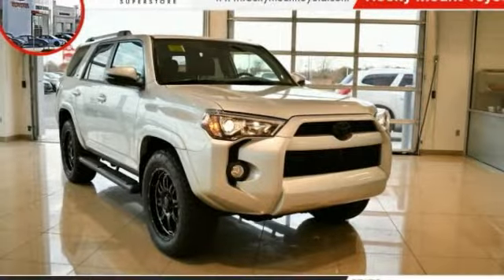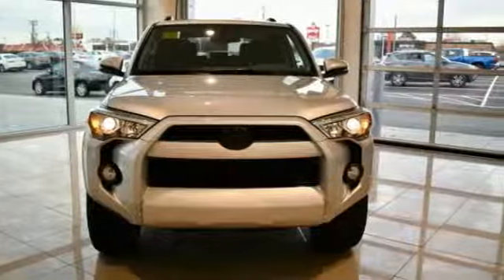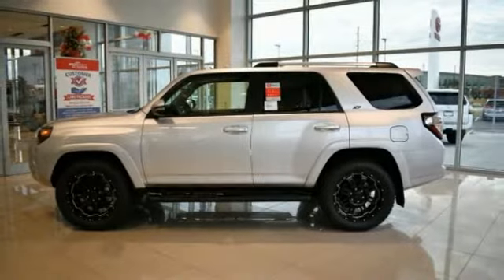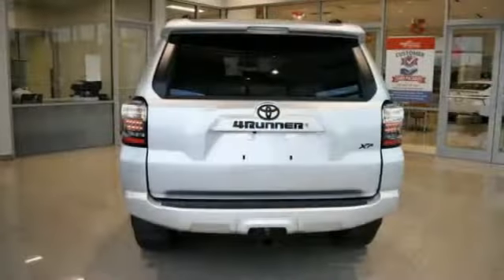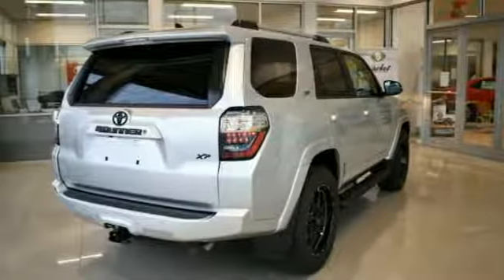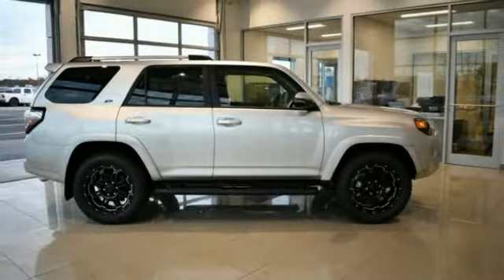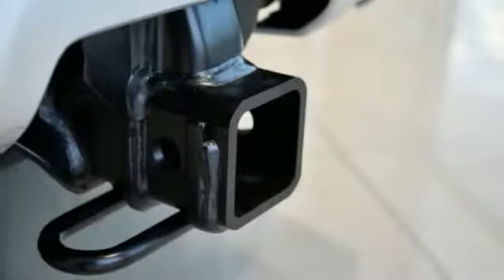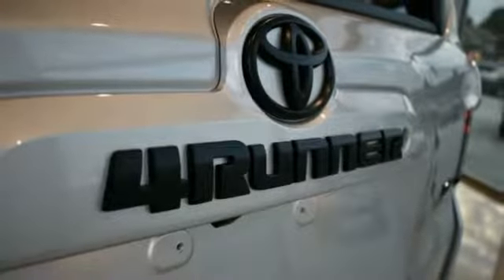2019 Toyota 4Runner Rocky Mount NC 19197811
2019 Toyota 4Runner SR5 Premium

2019 Toyota 4Runner SR5 Premium **CRUISE CONTROL**, **BLUETOOTH**, **STREAMING MUSIC**, **NAVIGATION**, **POWER SUNROOF**, **HEATED LEATHER SEATS**, **USB CHARGING PORT**, **BACK-UP CAMERA**, **SMART PHONE CONNECTIVITY**, **TOW HITCH**, **TINTED WINDOWS**, **LANE DEPARTURE ASSIST**, Mention this advertisement to the dealer to receive the advertised price..